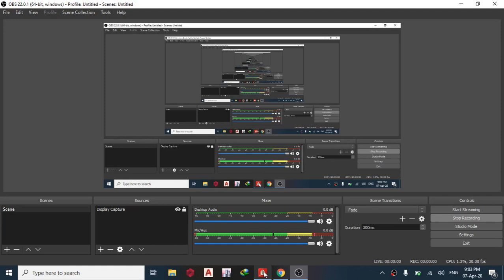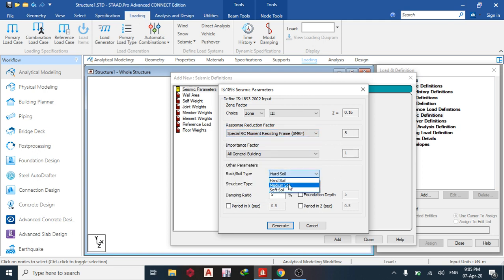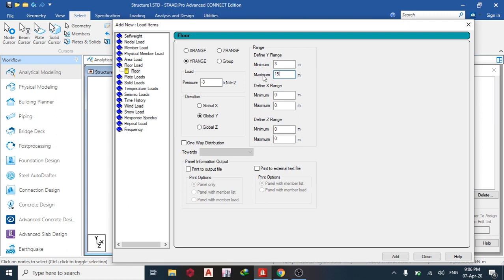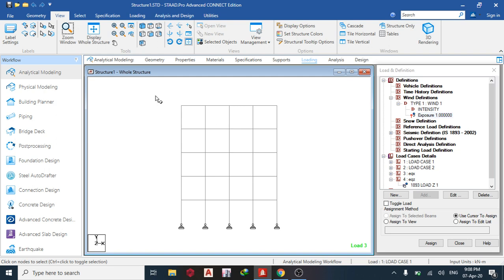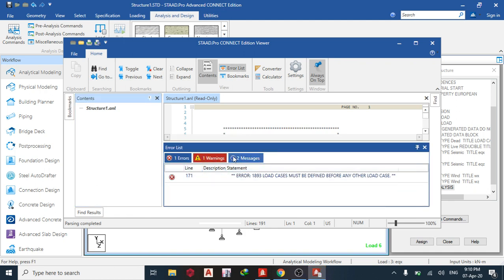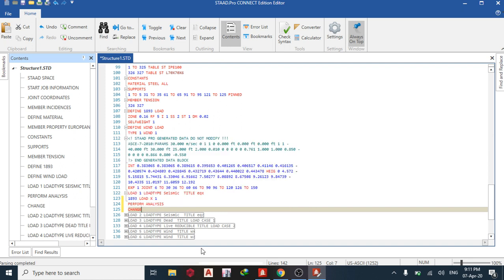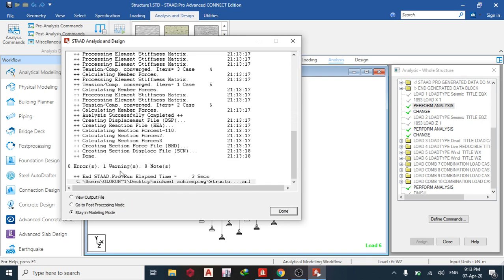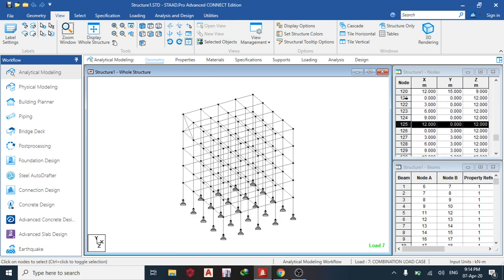Resolving ERROR ONLY 1 UBC CASE CAN BE SOLVED PER ANALYSIS Staad pro connect edition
In STAAD, when you analyse a model containing UBC, IBC, IS1893, and various other seismic loads, the program has to first generate lateral loads per the rules of that code.
This means that STAAD must be told to retain those generated load values. If it is not told to do so, it will simply "forget" those load values once it has finished processing cases 1 and 2. Consequently, cases 21 and 22 will not reflect any effects of the seismic loads.

Another instance where STAAD needs to remember those generated lateral loads due to seismic cases is when a re-analysis has to be done following a member selection in steel design.